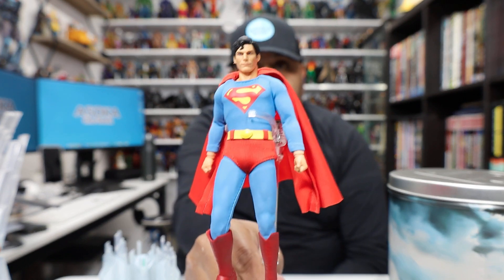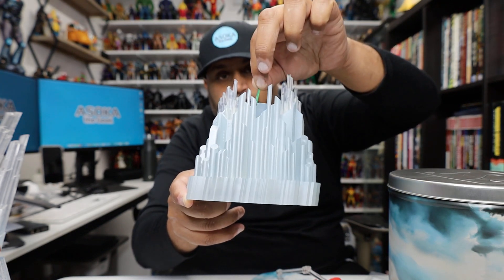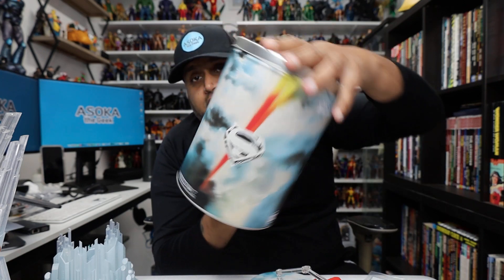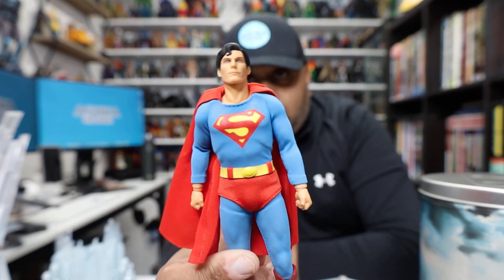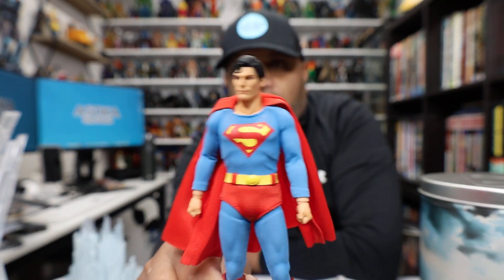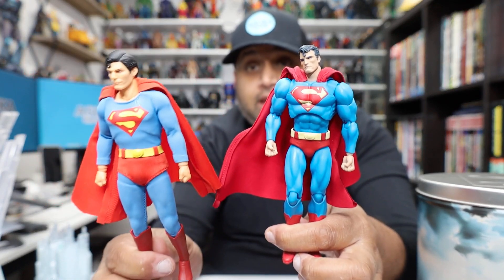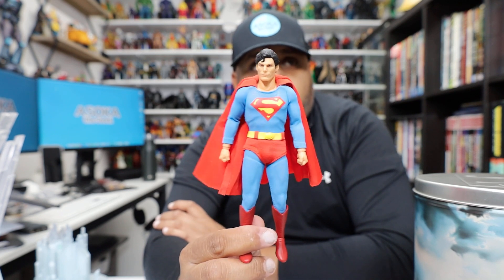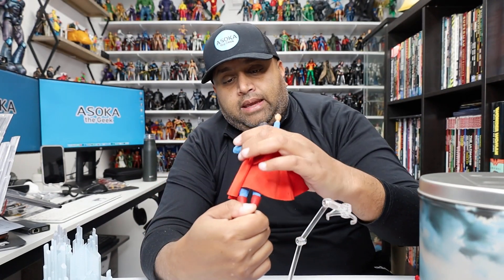Mezco Christopher Reeve Superman Review!